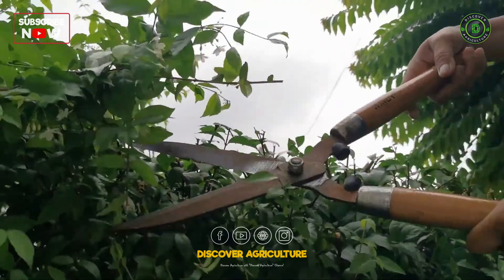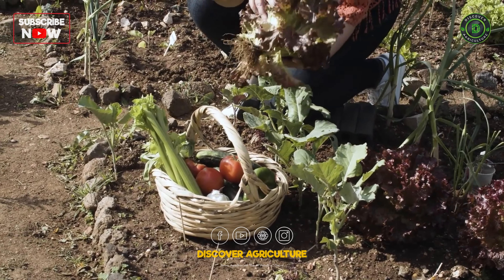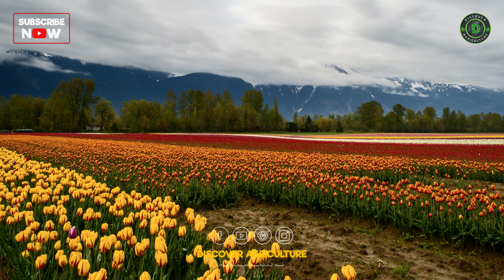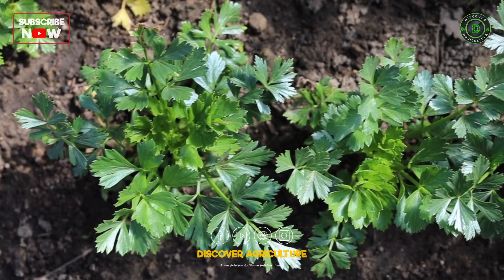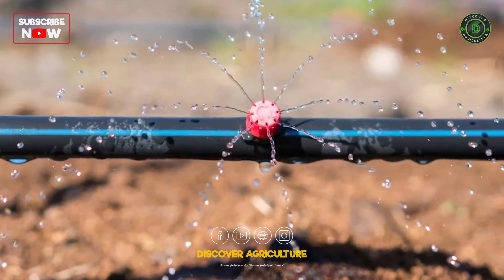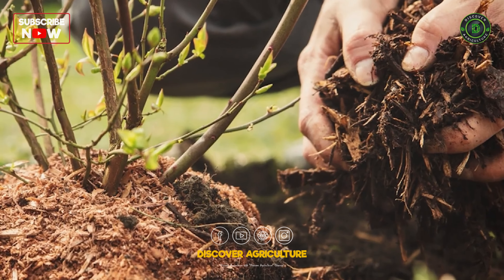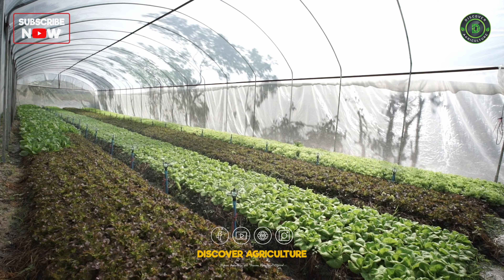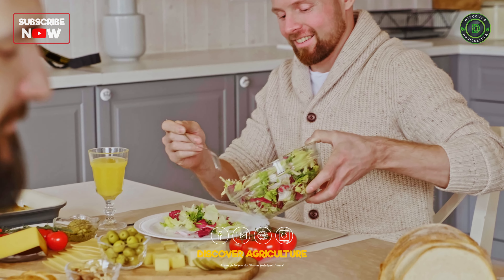Vegetable Gardening - A Beginner's Guide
Unleash your green thumb with the ultimate beginner’s guide to vegetable gardening! 🌱🥕

Whether you’re a seasoned pro or just starting out, this video is your go-to resource for all things Vegetable Gardening - A Beginner's Guide. From essential tools to prime planting conditions, and top tips for achieving a bountiful harvest, you’ll learn everything you need to kickstart your own home garden paradise.

Join us as we dig deep into the ABCs of vegetable gardening, breaking down step-by-step instructions and insider secrets to make your plants thrive. Get ready to grow with confidence and transform your space into a flourishing oasis! 🌿✨

0:00 Vegetable Gardening
0:25 Location Selection
0:39 Start small
0:56 Soil Preparation
1:15 Proper planting Techniques
1:30 Watering wisely
1:44 Weed control
1:55 Pest Management
2:11 Regular Maintenance
2:25 Conclusion